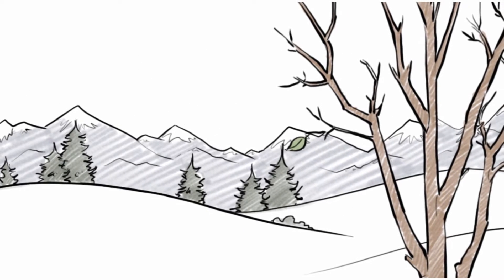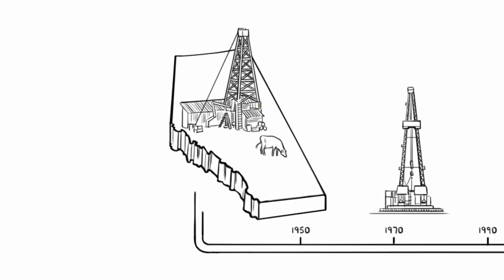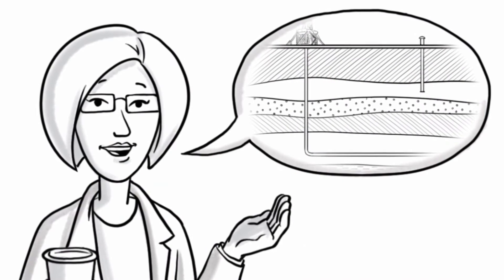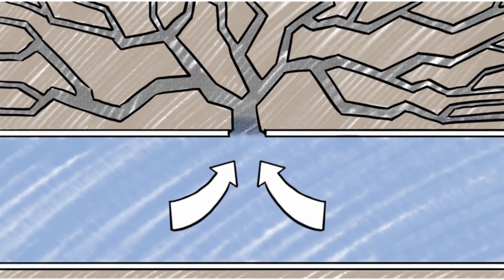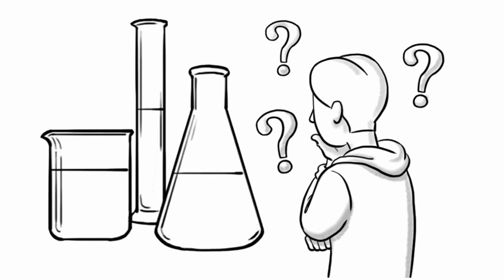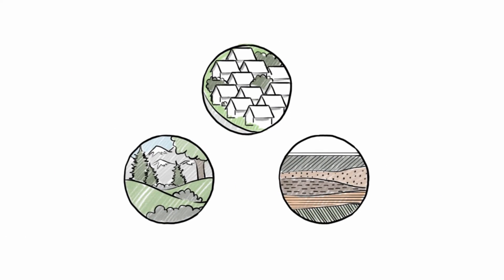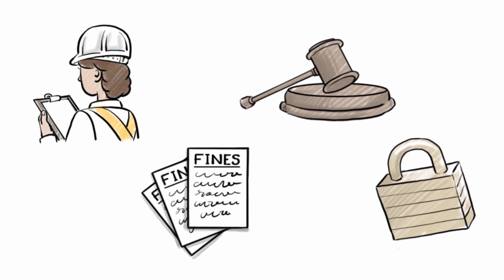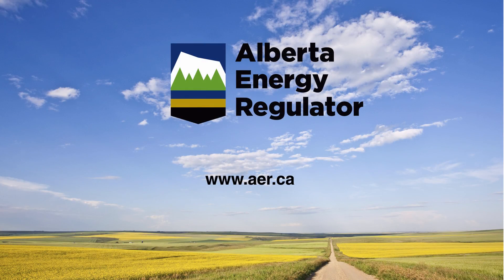Is "Fracking" Safe?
Keith has heard concerns about hydraulic fracturing and asks: how is natural gas extracted and is it safe?
Join Keith and Michelle in "Conversations That Matter," a series of short videos about energy development in Alberta and the Alberta Energy Regulator's role in protecting what matters most.